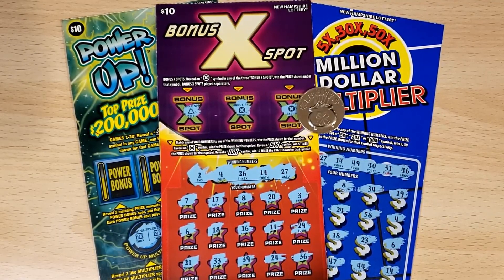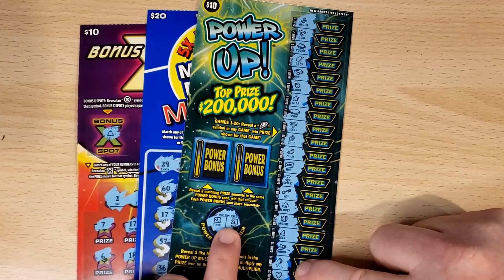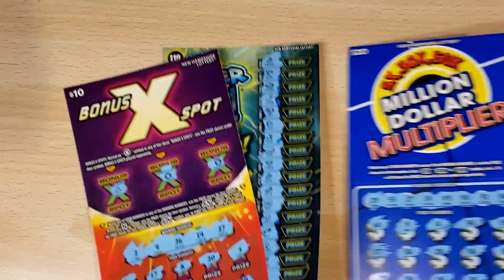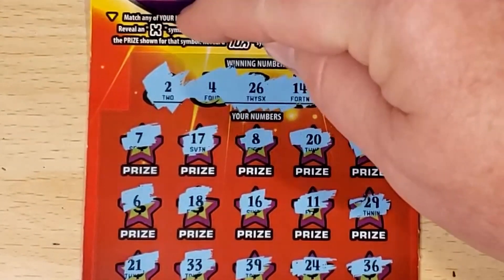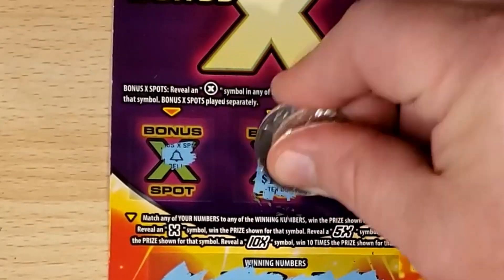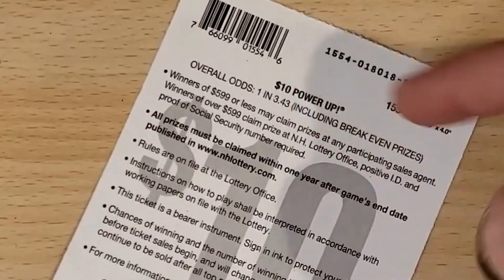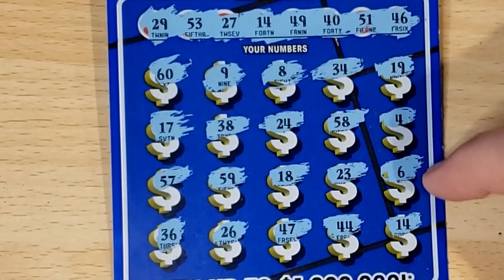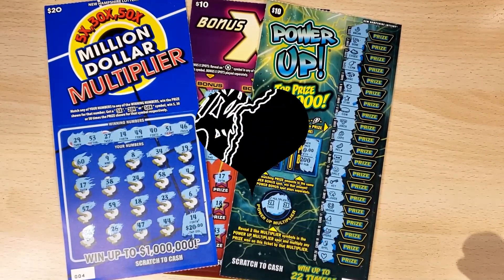ALL 3 ARE WINNERS! $40 Session of New Hampshire Lottery Scratch Tickets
The Million Dollar Multiplier is an older ticket with many top prizes still in the mix, including $1,000,000!  It is a numbers match game and has different multipliers depending on the color of the ticket!

The Power Up is a symbol match game on the right and a prize match game on the left.  You can also match multipliers for increasing the winning payout of any prizes won.

The Bonus X Spot is a $10 scratch-off ticket from the New Hampshire Lottery.  On the lower portion, it is a numbers match game and has symbols including X for an instant win, a 5X multiplier, and a10X multiplier. The top portion has three bonus sections which you can win the associated prize instantly if you can reveal an X symbol in that spot.

Scratch responsibly.